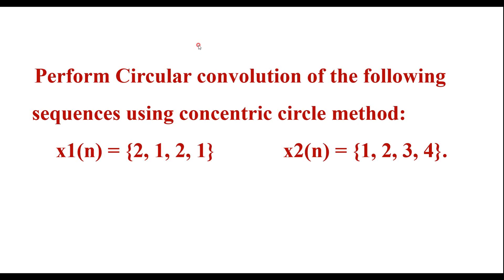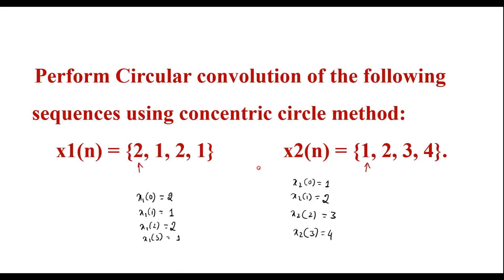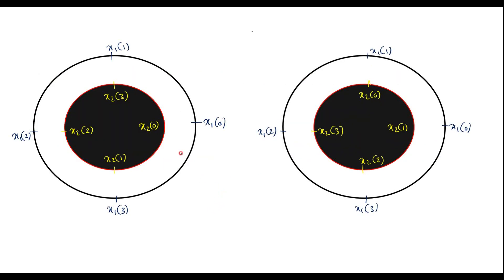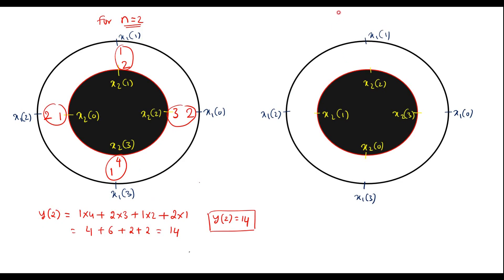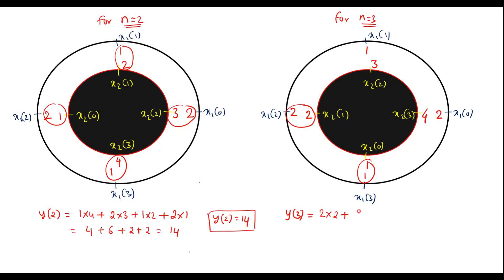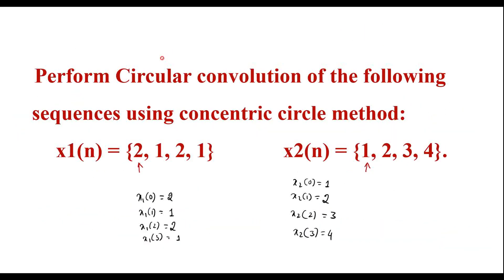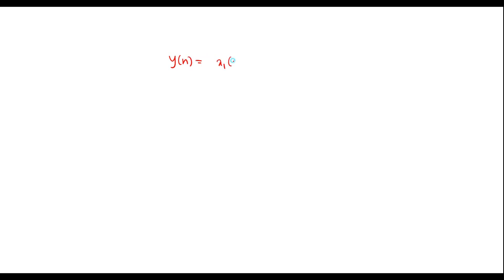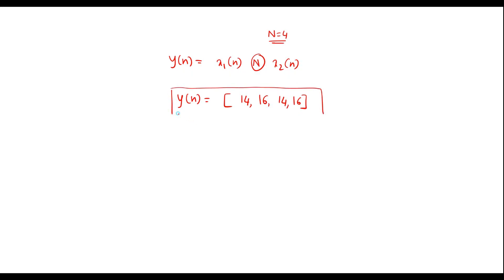Perform Circular convolution : x1(n) = {2, 1, 2, 1} x2(n) = {1, 2, 3, 4}.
Digital Signal Processing BEC502 VTU Model QP

Perform Circular convolution of the following sequences using concentric circle method:
x1(n) = {2, 1, 2, 1}     x2(n) = {1, 2, 3, 4}.